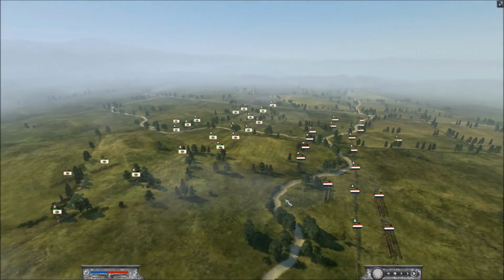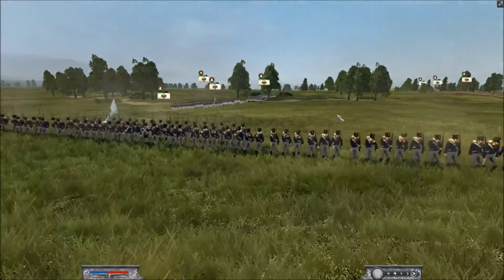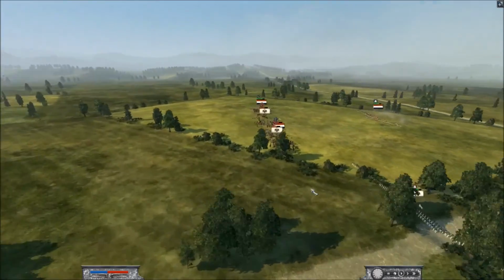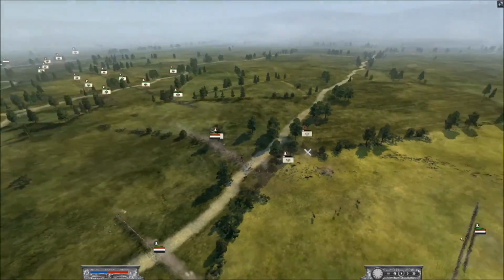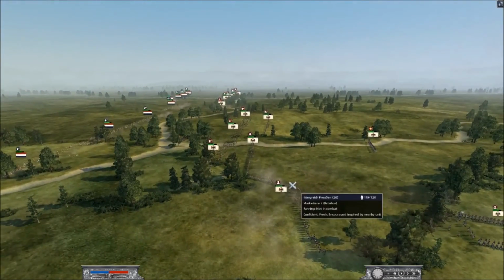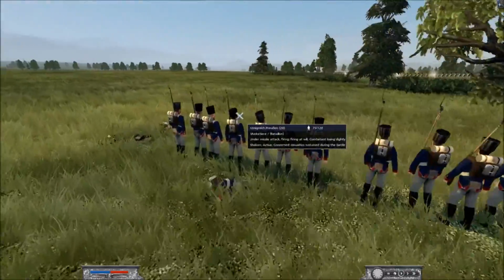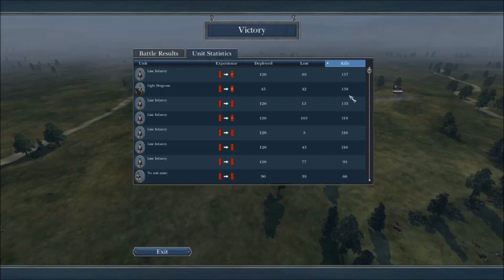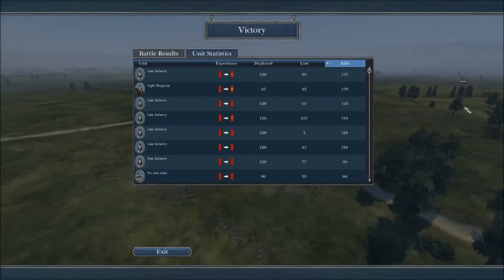Napoleon Total War 1v1 "Play Your Strengths"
Hey guys hope you enjoy this 1v1 I played against Kickingbuttd on Grassy Flats in Napoleon Total War. Here is Kickingbuttd's Channel